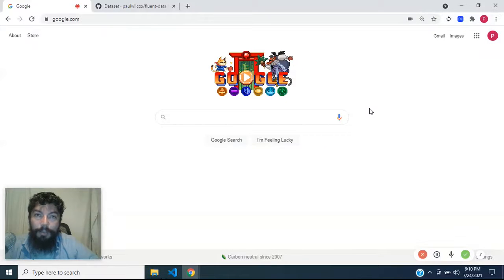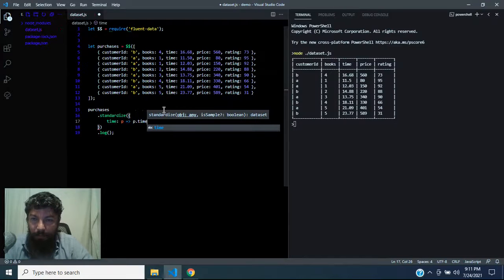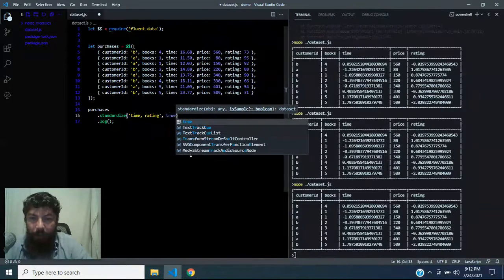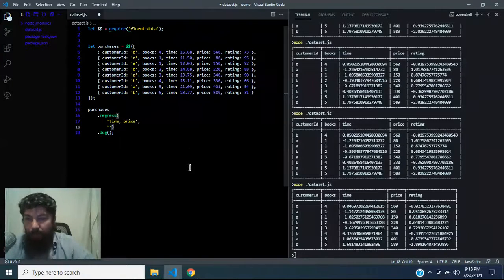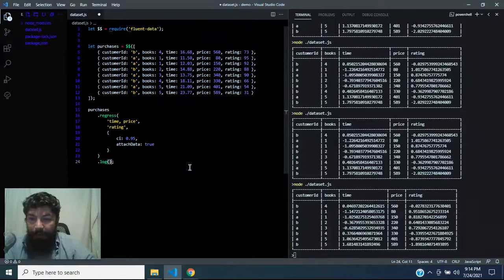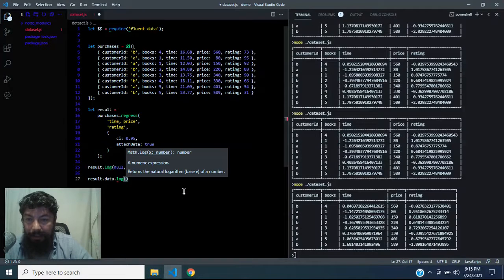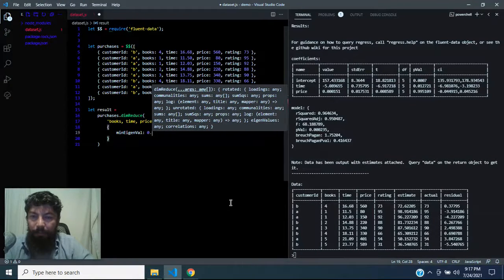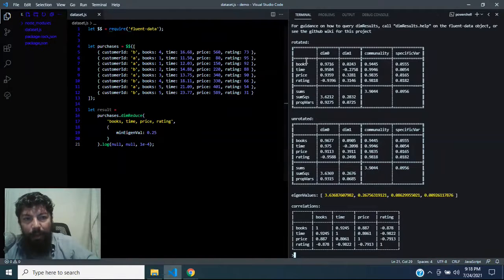Lesson 6: Statistics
I show how to standardize variables, conduct a multiple regression, and reduce dimensions.